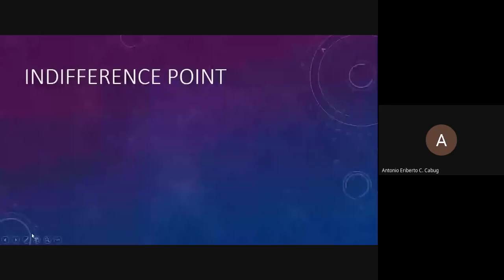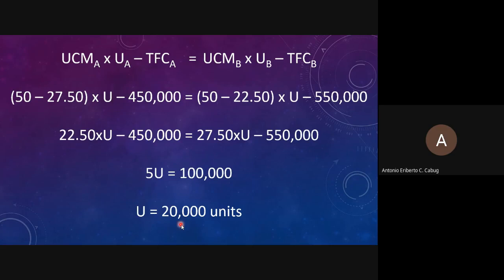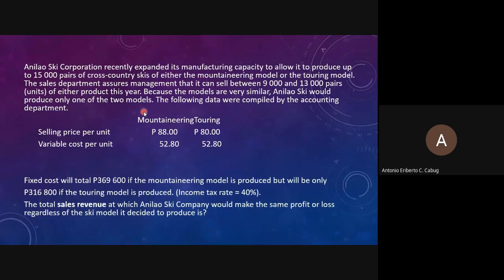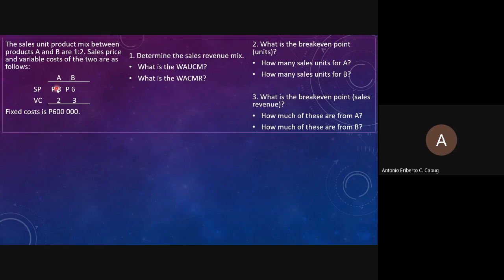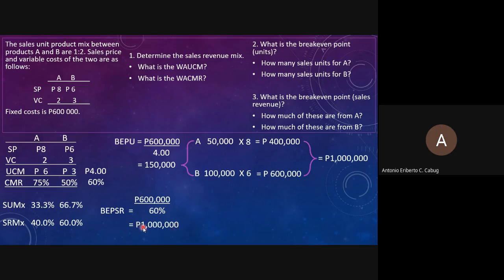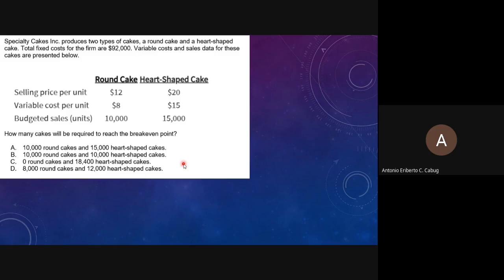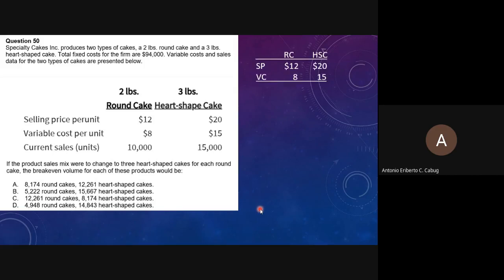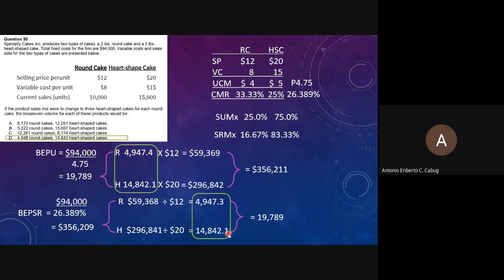CVP Analysis II